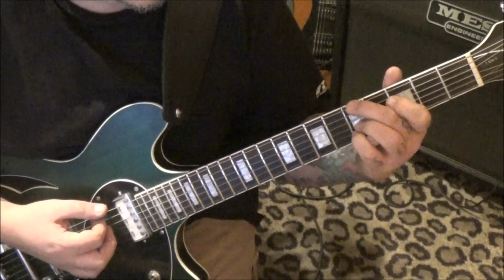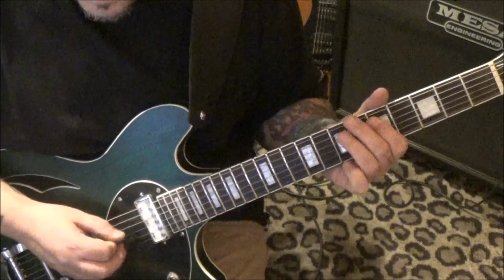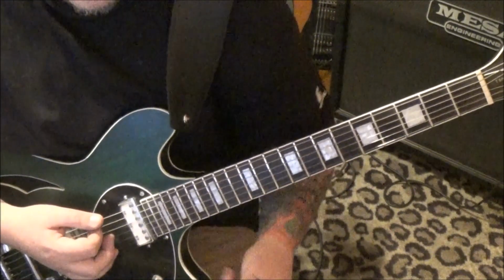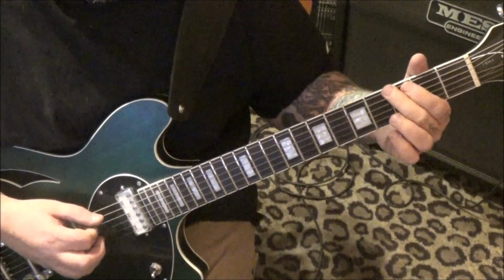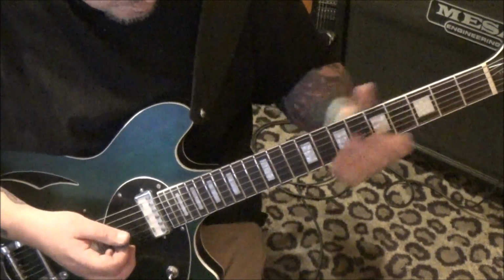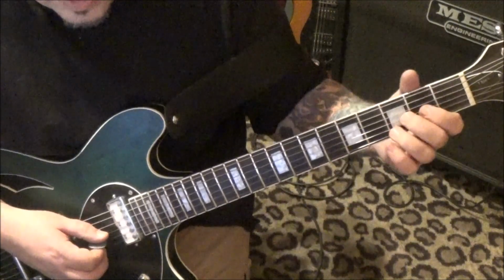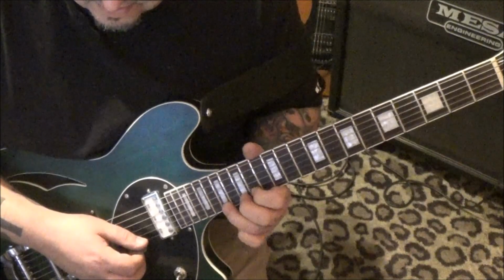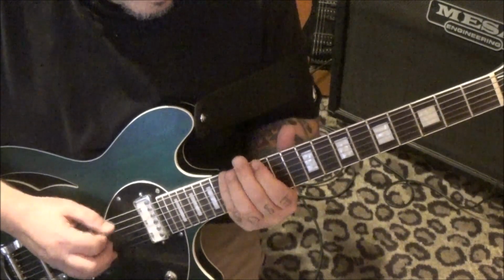TRIUMPH - NEVER SURRENDER - Guitar Lesson by Mike Gross - How to play - Tutorial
This is a part 1 CVT GUITAR LESSON(tabs & video) on how to play "Never Surrender" by Triumph.
Guitar: Rik Emmett
Album: Never Surrender
Date: 1982
✝✝✝ Mike endorses Schecter Guitars & D'addario Strings